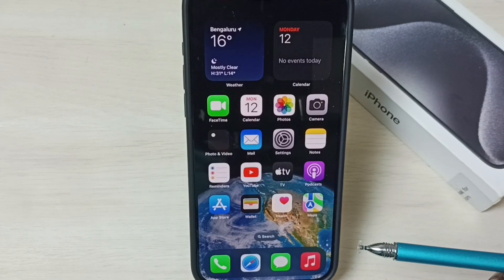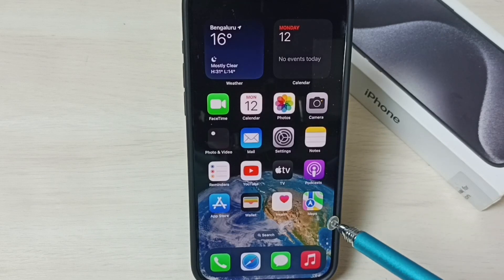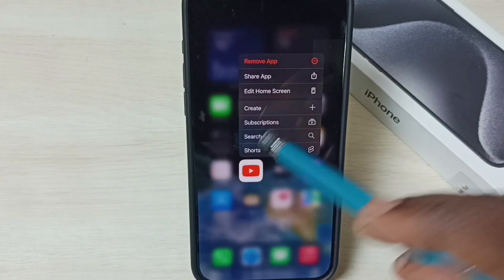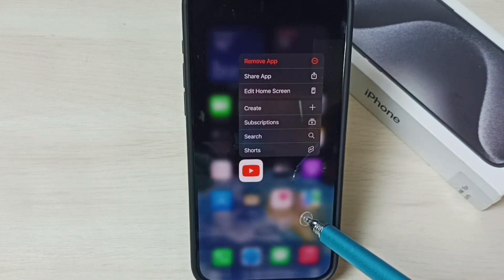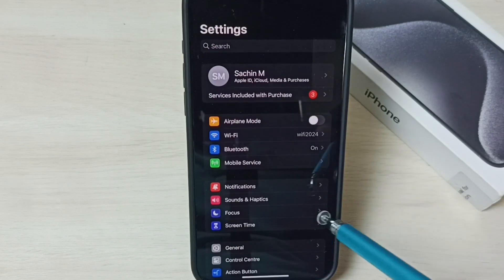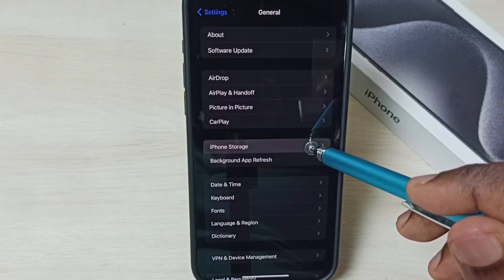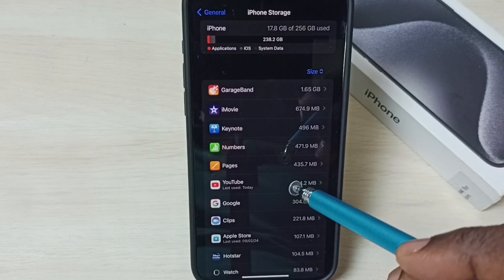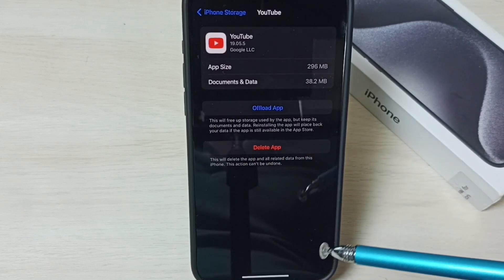iPhone 13/13 Pro Max : 3 Ways to Uninstall / Delete Apps Permanently